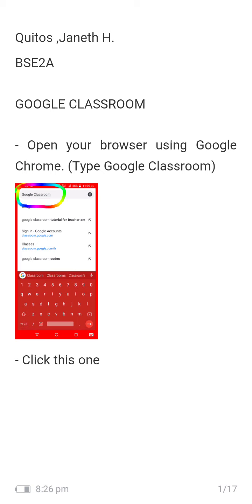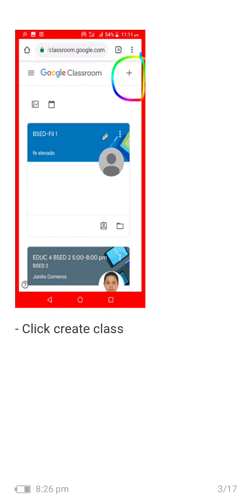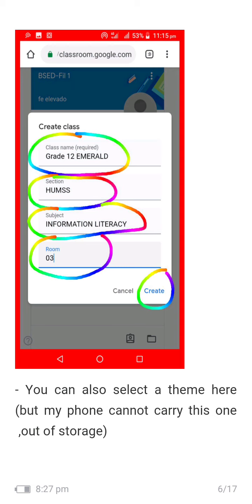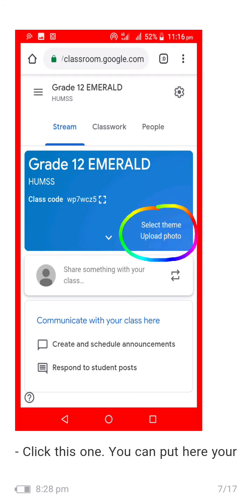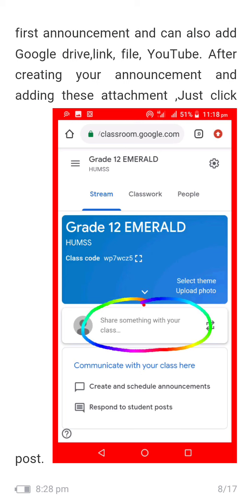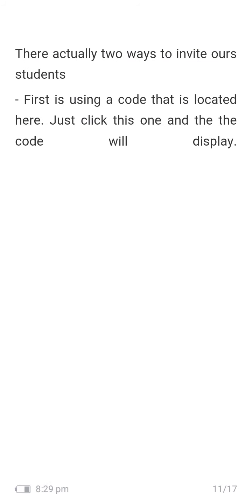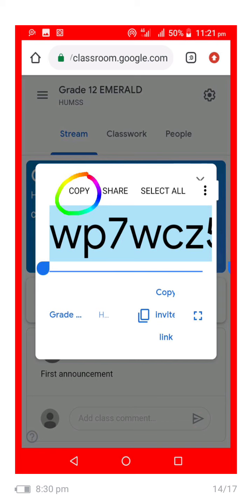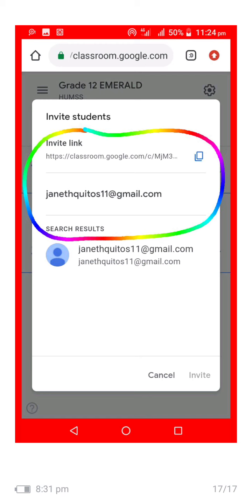Steps of creating Google Classroom ❤️